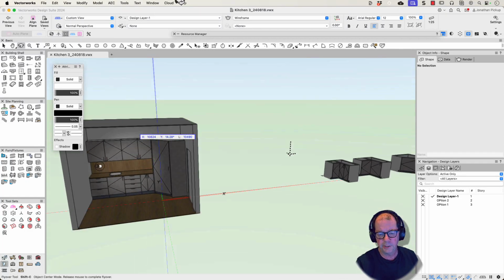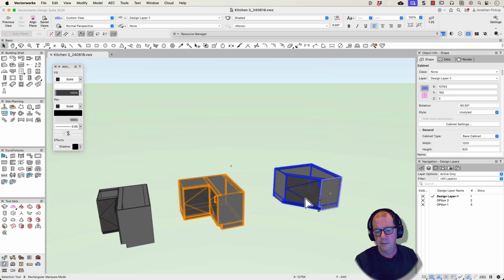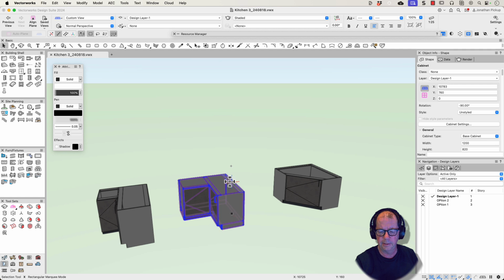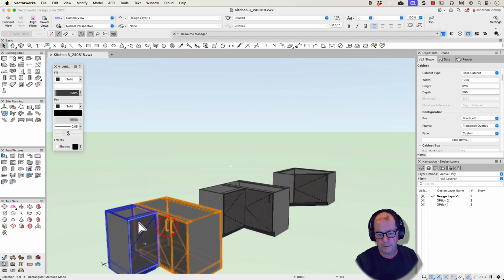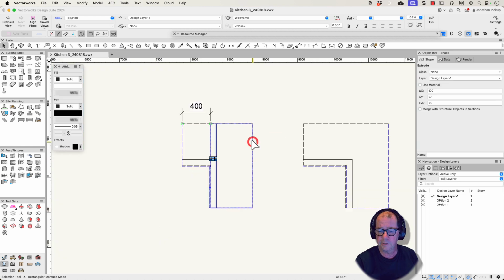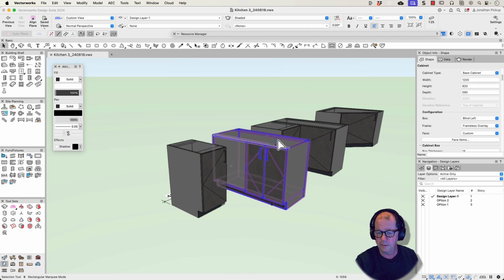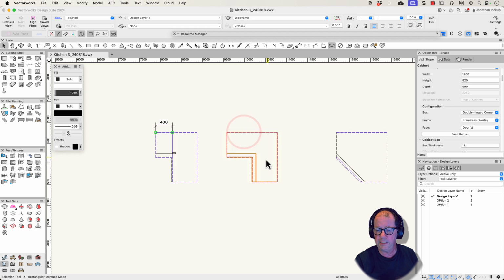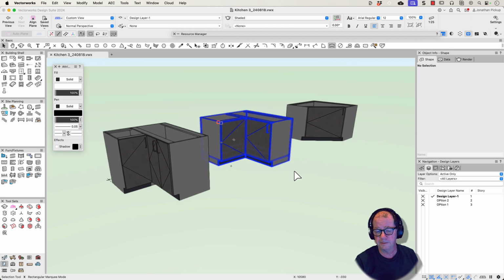Vectorworks Corner Cabinet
In this movie, I have a look at the three basic options for creating corner cabinets when you're using the Vectorworks Cabinet tool.